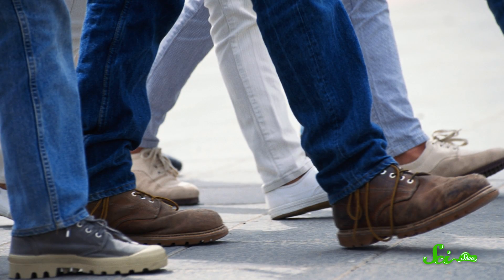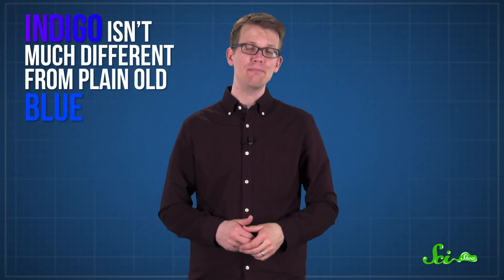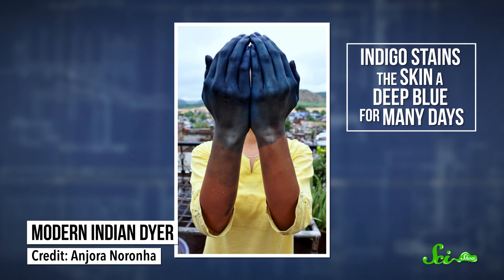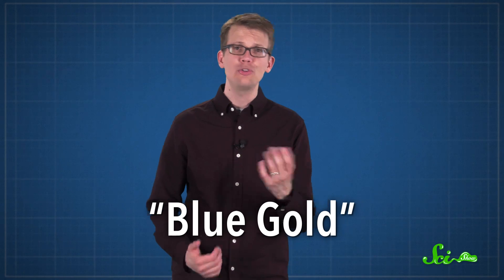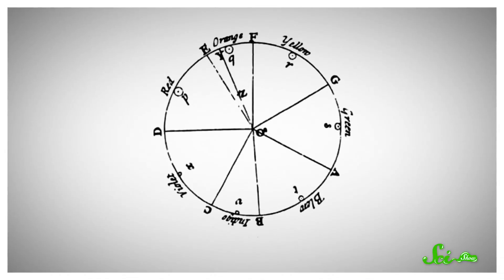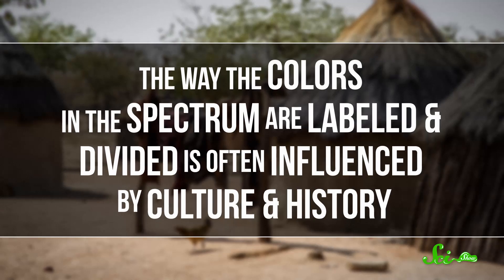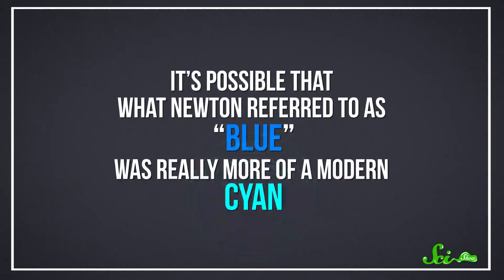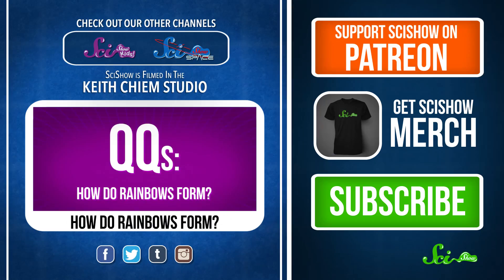Why is Indigo in the Rainbow?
Indigo may be a very vague and unnecessary color, but it has an interesting history that involves some plants, turmoil, and Isaac Newton's interest in the number seven.